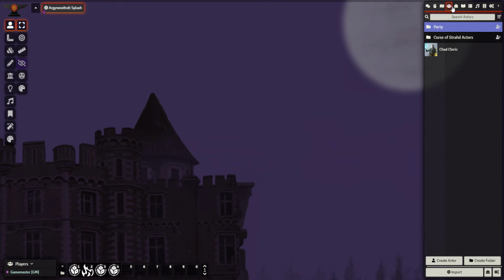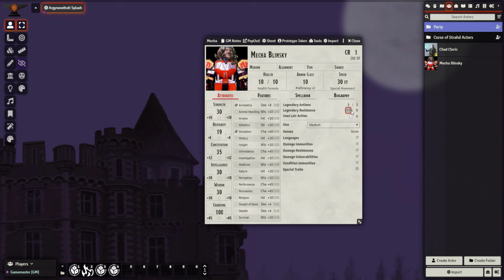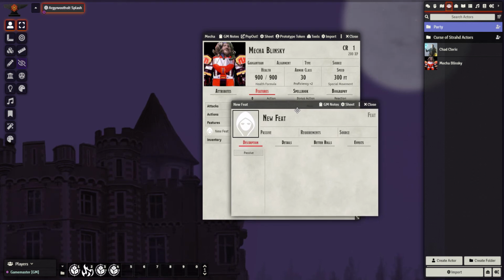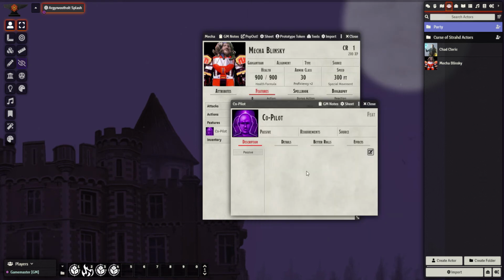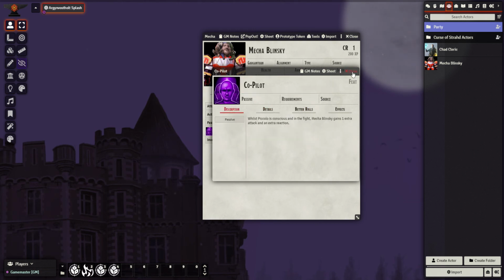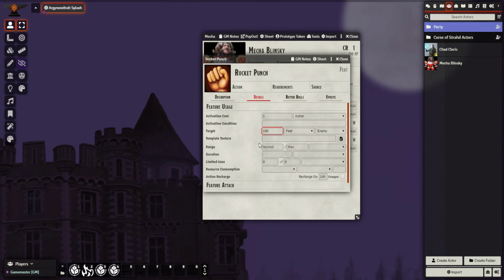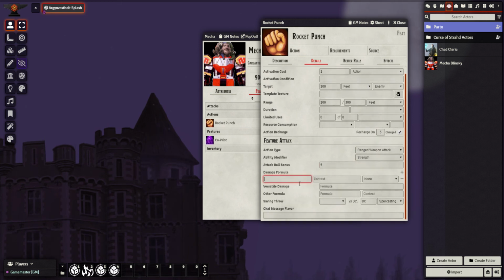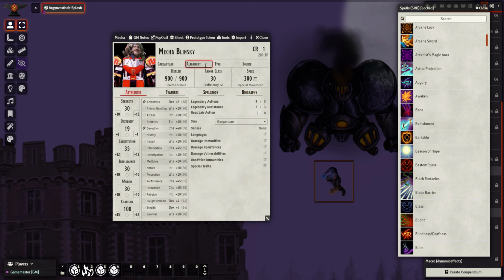Creating an NPC in Foundry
A quick, rough cut video outlining how to create an NPC in Foundry.

For use by members of the Curse of Strahd discord and subreddit.